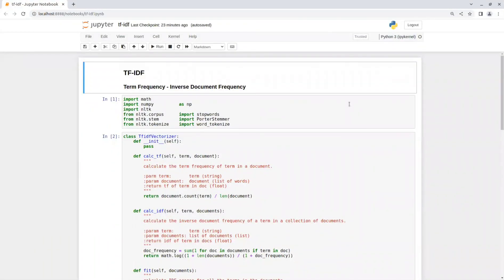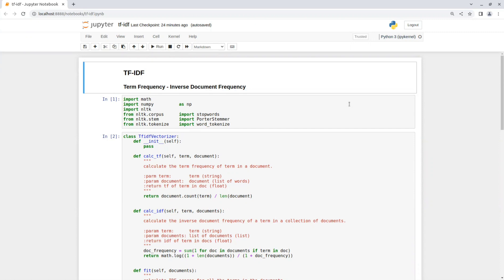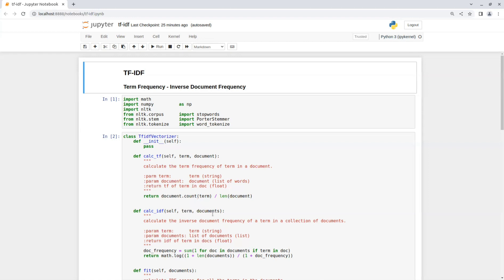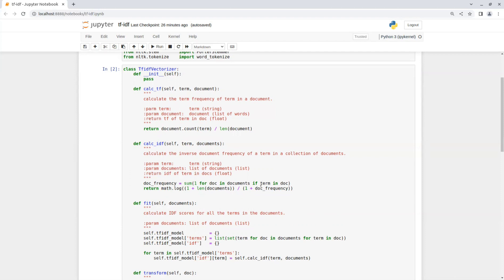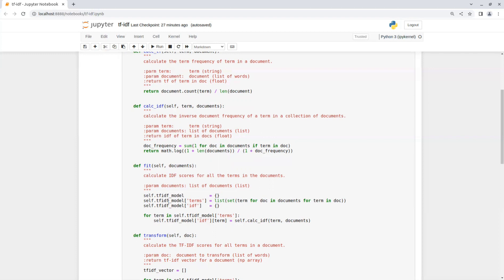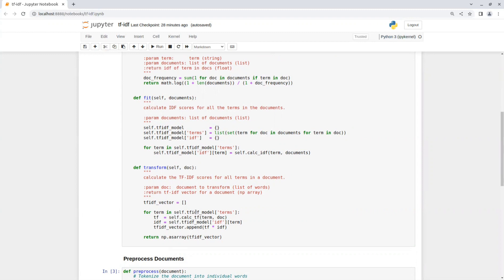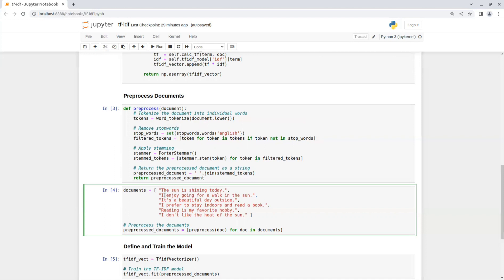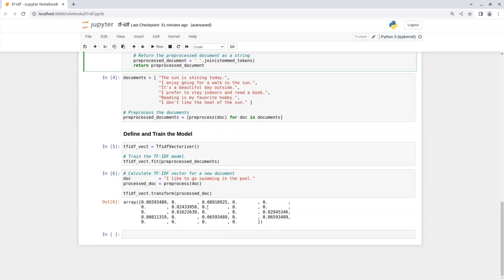TF-IDF from Scratch in Python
TF-IDF (term frequency inverse document frequency) from Scratch in Python.

00:00 intro
00:13 understanding tf-idf
01:00 tf-idf implementation
01:14 term frequency function
01:50 inverse document frequency function
03:17 fit function
03:54 predict function
04:50 testing tf-idf model
05:04 preprocessing data
05:44 define and train tf-idf
06:00 getting a tf-idf vector for a sentence

My favorite form of learning is through books because you don't get distracted by social media or confused by unvalidated resources.
Here are my favorite books recommended below:
Great book for learning the math necessary for data science
Great book for learning the foundation of NLP